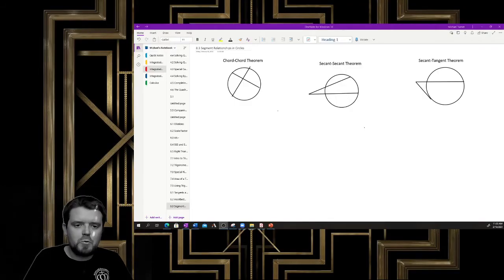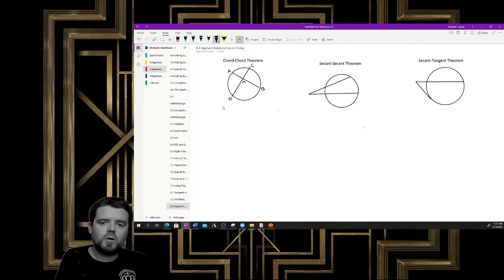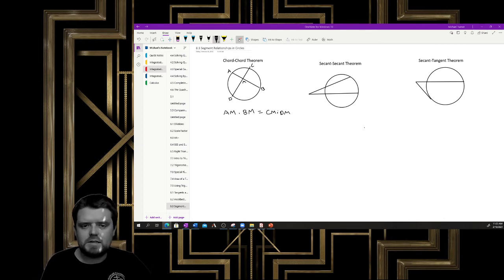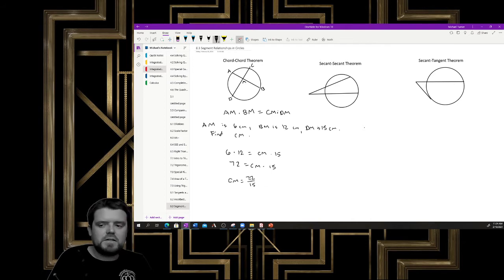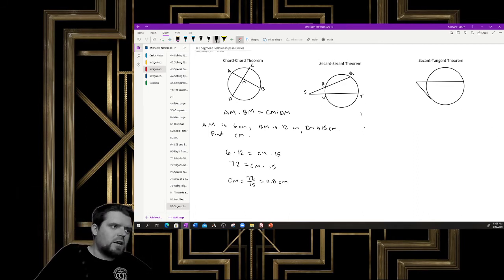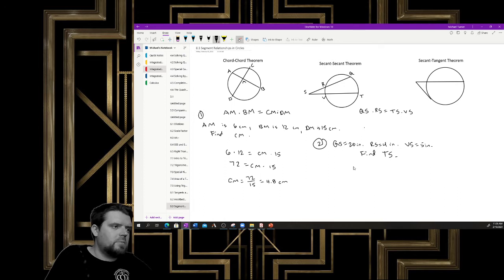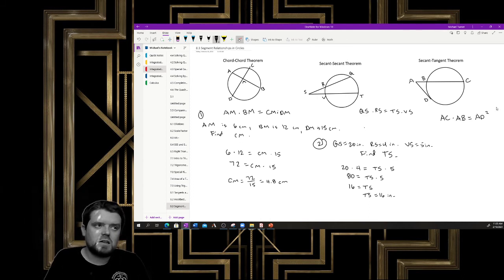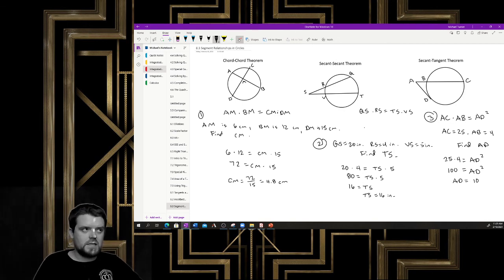8 3 Segment Relationships in Circles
Define and evaluate various line segments in and through a circle.

Notes
What is the chord-chord segment theorem?
What is the secant-secant segment theorem?
What is the secant-tangent segment theorem?